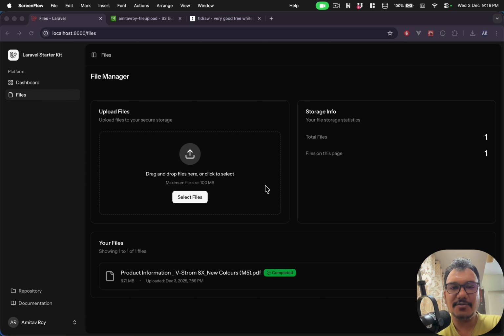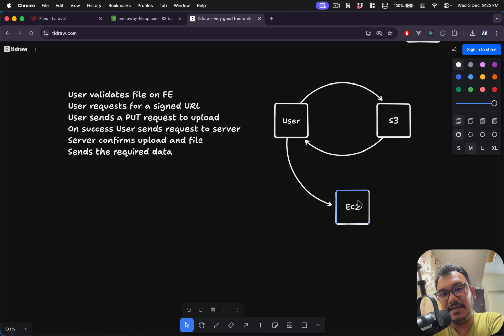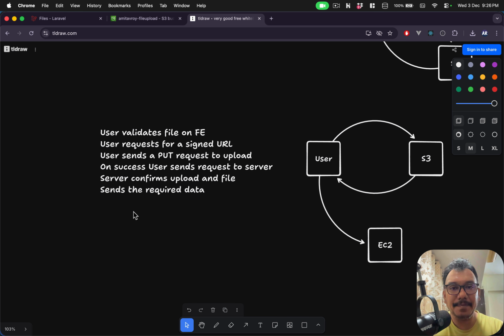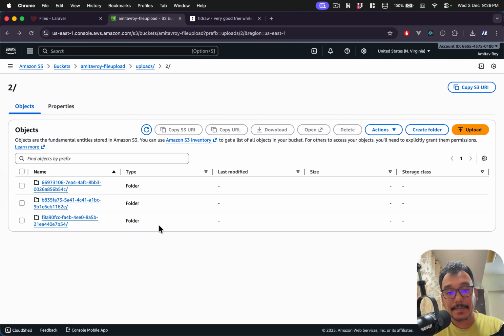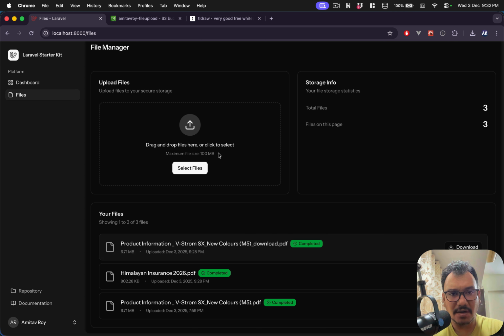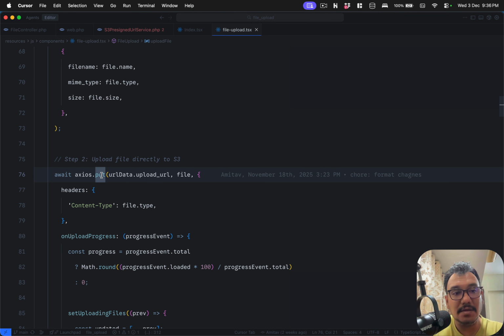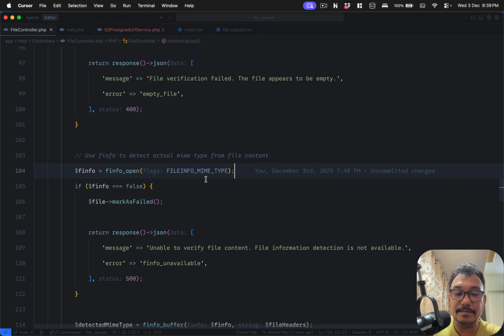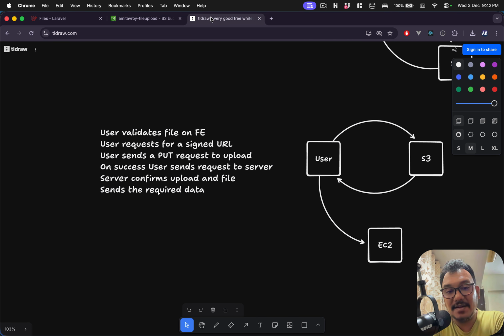The Architecture That Handles 2000+ Concurrent File Uploads using presigned S3 URLs through client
When thousands of users upload files simultaneously, your server can become a major bottleneck. In this video, I'll show you how to build a scalable file upload system that bypasses your server entirely.

🎯 The Problem:
Traditional file uploads funnel ALL traffic through your server to S3. With 2000+ users uploading videos, your server becomes overwhelmed doing something it shouldn't be responsible for.

✅ The Solution:
Let clients upload directly to S3 using presigned URLs while maintaining security and validation.

📋 What You'll Learn:
- Generate S3 presigned URLs for secure direct uploads
- Implement client-side PUT requests to S3
- Validate file types by reading the first 512 bytes
- Verify MIME types server-side for security
- Update database records after successful uploads

🔧 Architecture Flow:
1. Client requests upload permission
2. Server generates S3 presigned URL
3. Client uploads directly to S3 via PUT
4. Client notifies server of completion
5. Server downloads first 512 bytes for validation
6. Server confirms MIME type and marks file as ready

This approach dramatically reduces server load, improves upload speeds, and scales effortlessly with your user base.

Perfect for applications handling large files, high concurrent uploads, or video content platforms.